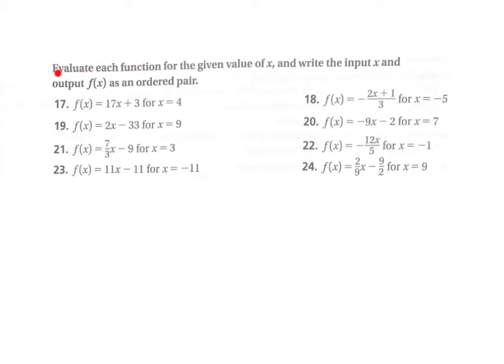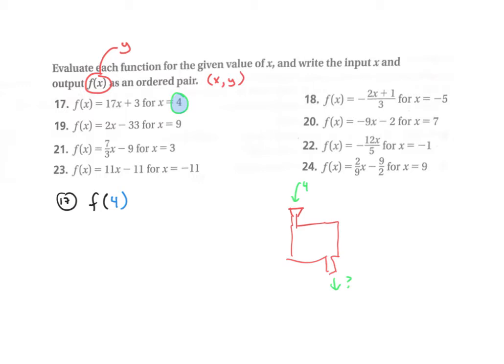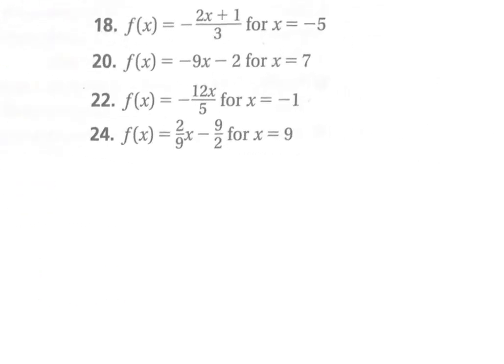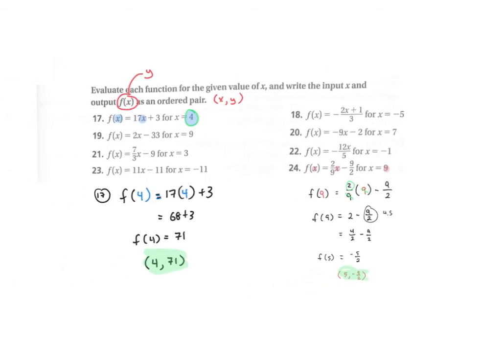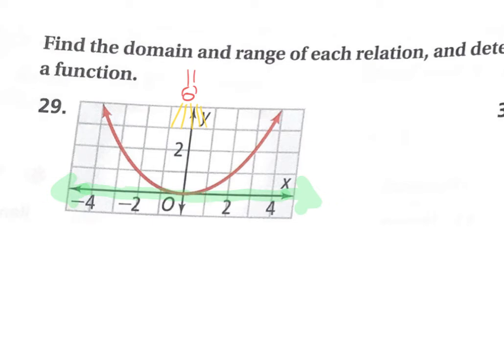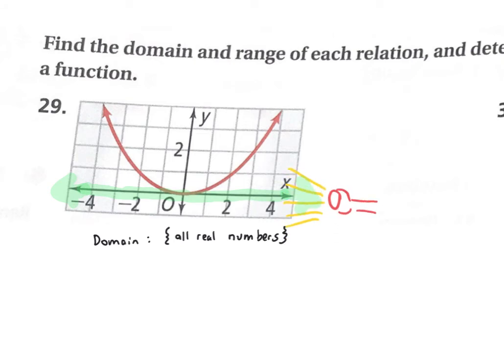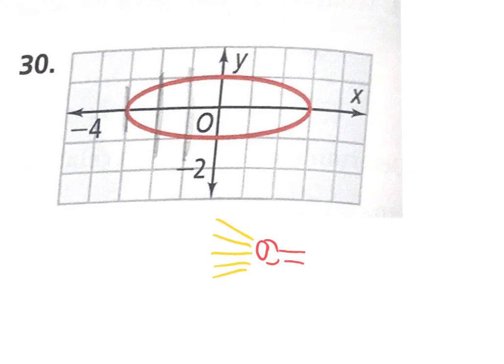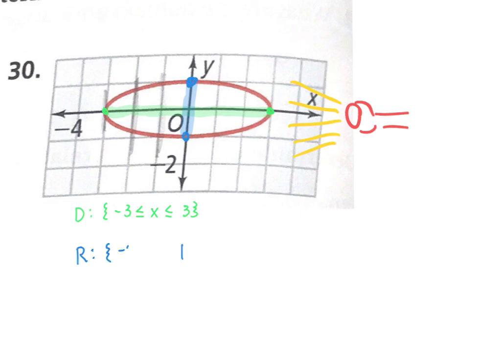Evaluating Functions and Domain, Range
This is homework help for Algebra 2, 2-1